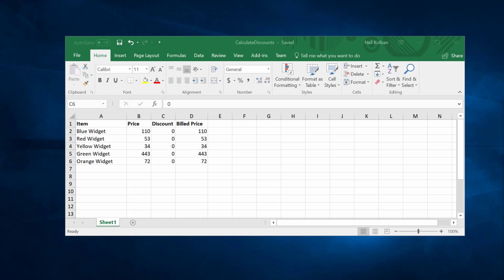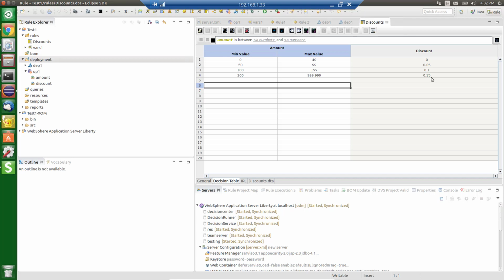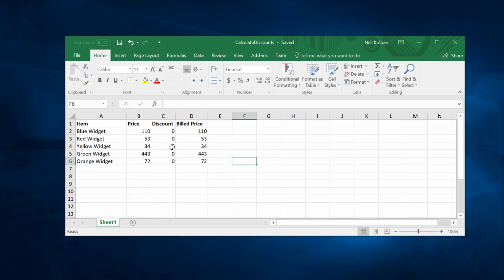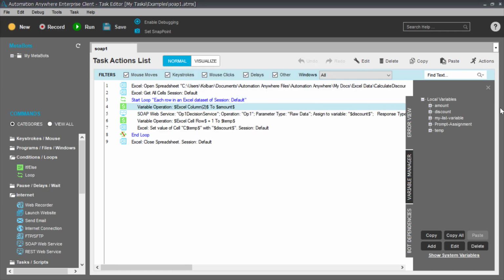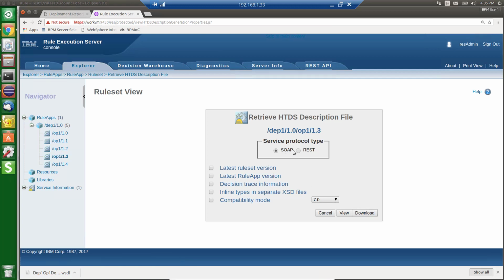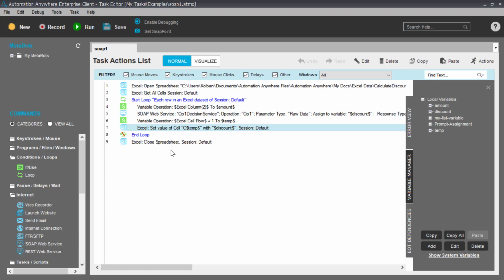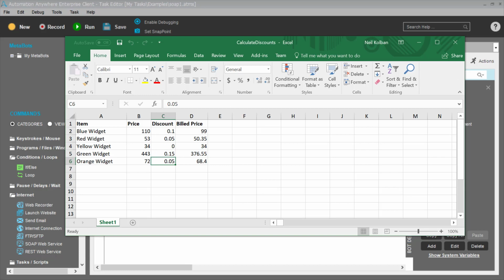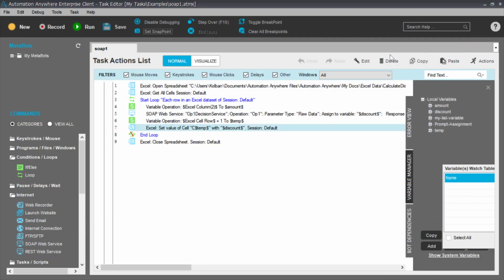RPA: Automation Anywhere: Automation Anywhere and ODM Part 1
In this technical tutorial we have a look at integration between Automation Anywhere and IBM ODM.  ODM provides a decision server that business can use to express rules while Automation Anywhere provides RPA to automate tasks.  A beautiful marriage.